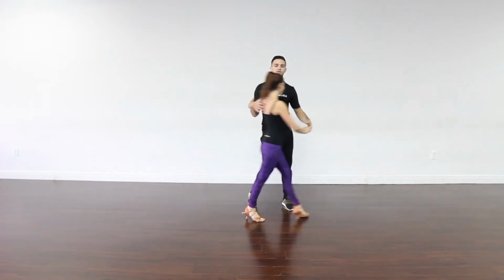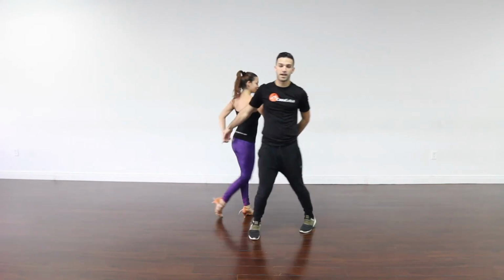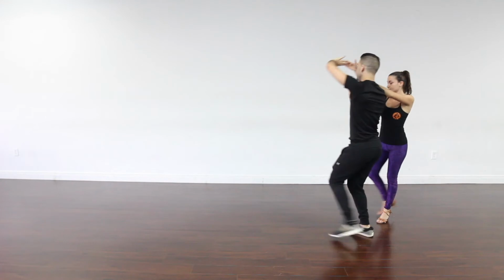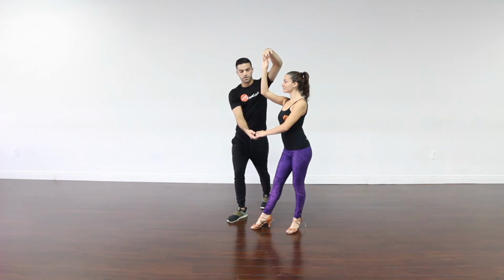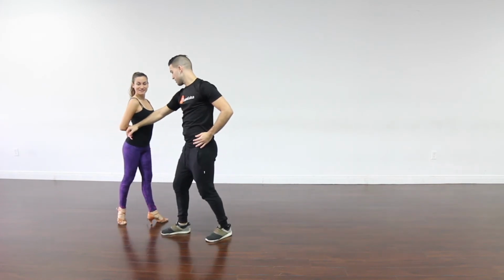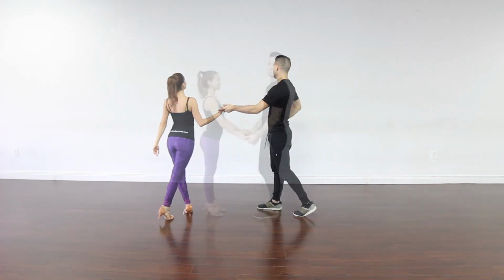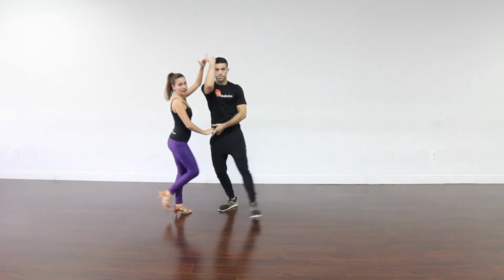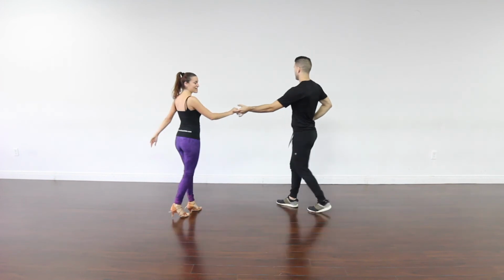100 Days Of Salsa: Day 98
In this video, Scott and Angie bring you a creative pattern that includes variations of the following fundamentals:

Cross body lead
1 1/2 right
Hammerlock
Salsa step
Walkthrough 1 1/2 left
Misdirection
Hand flicks